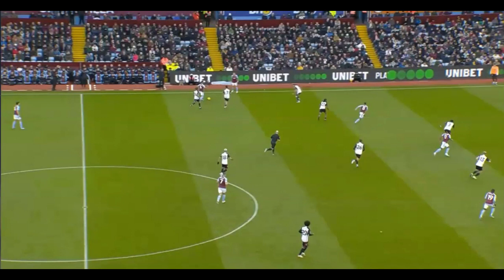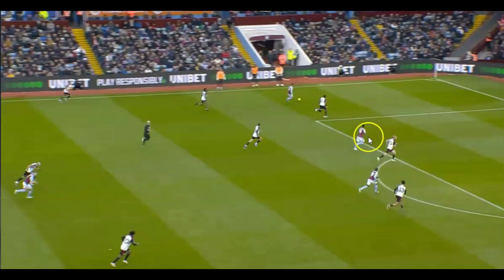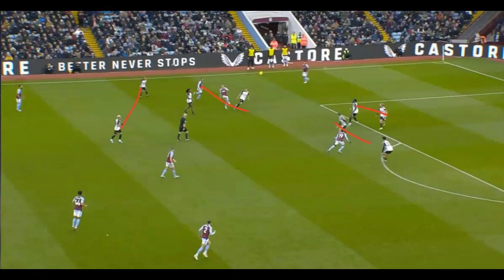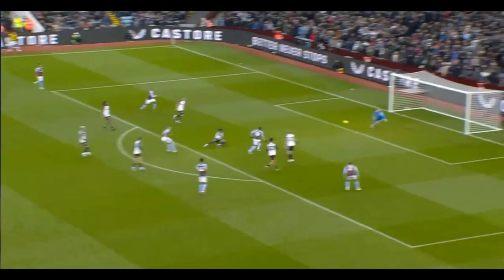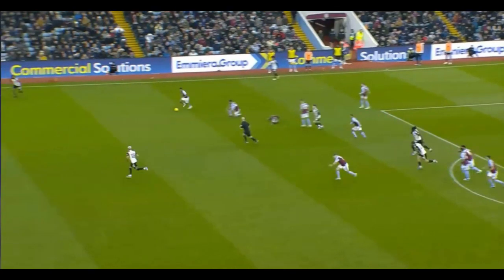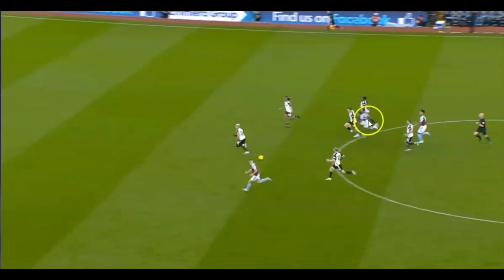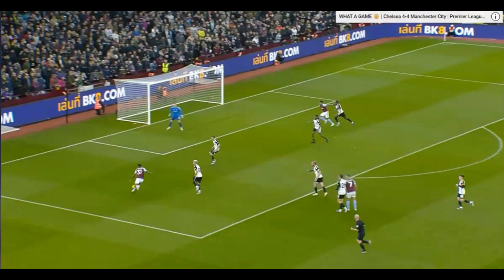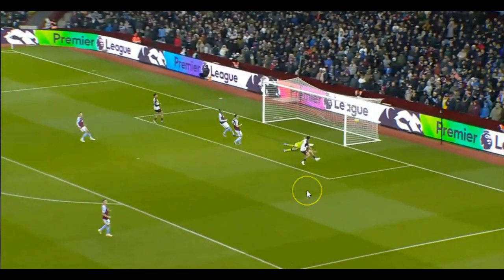Aston villa 3 Fulham 1 technical analysis